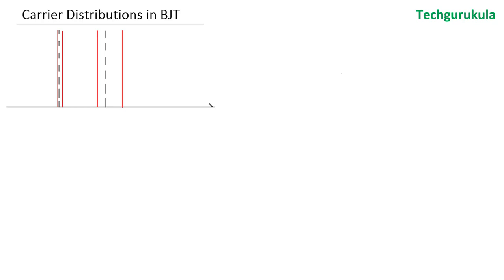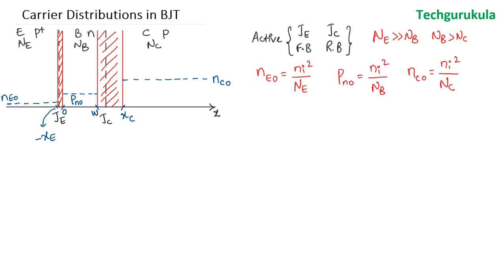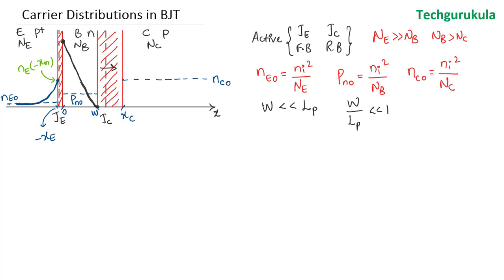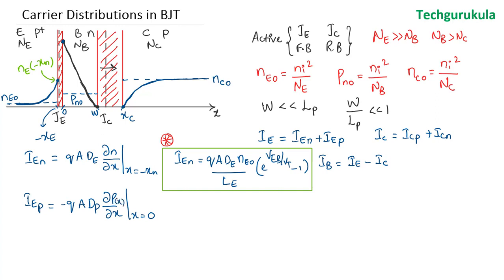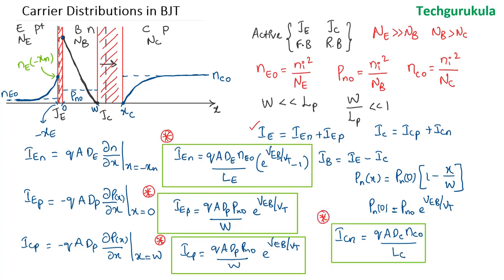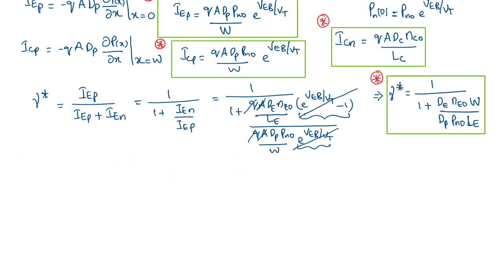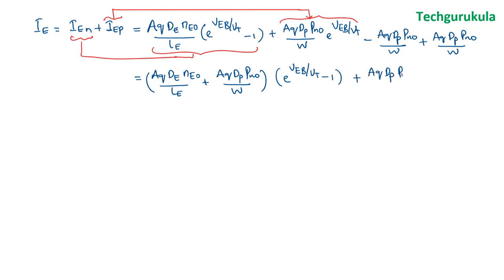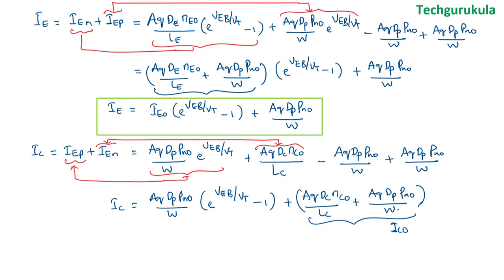Electronic Devices BJT Carrier distribution in Active Region